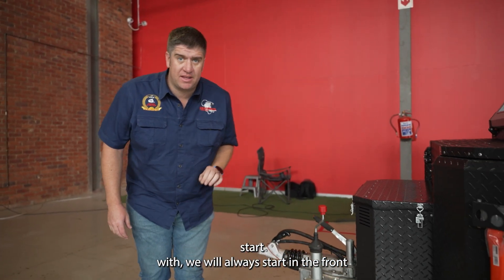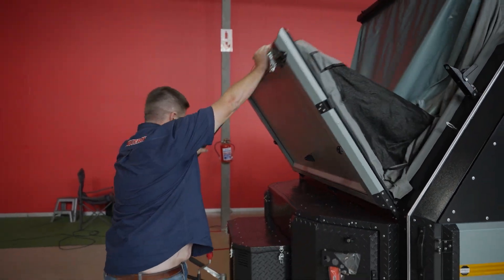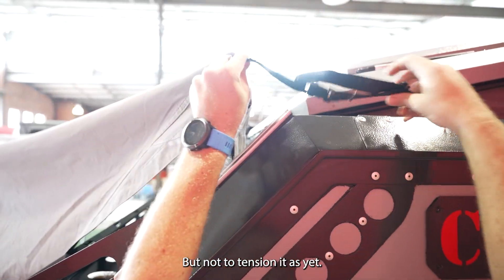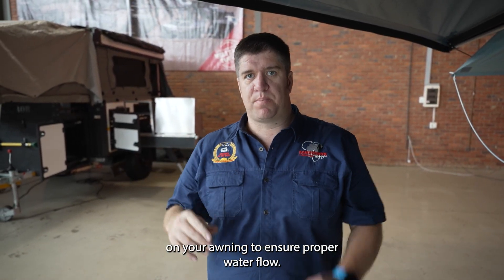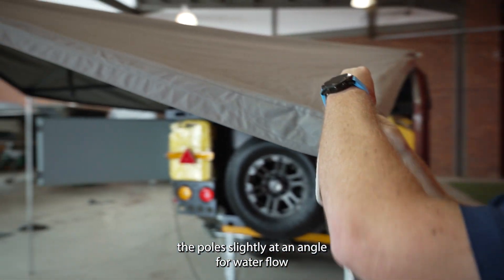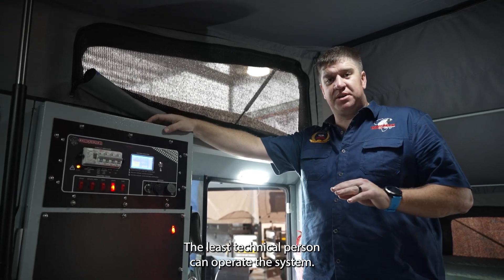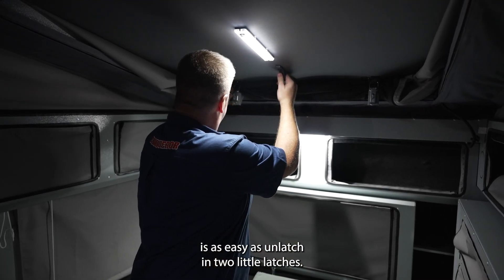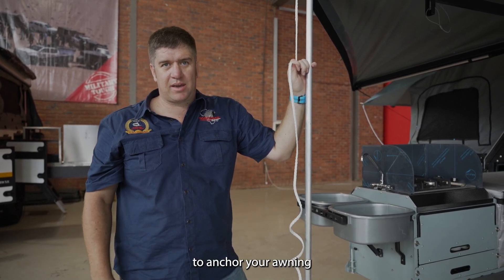How to set up your CommanderX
Tips, Tricks, and a step-by-step guide to set up Your CommanderX...